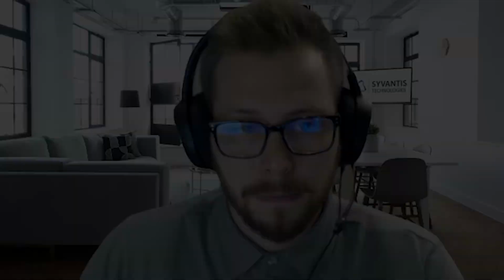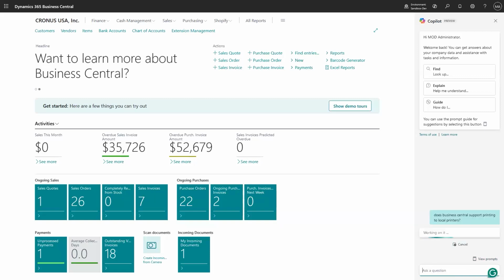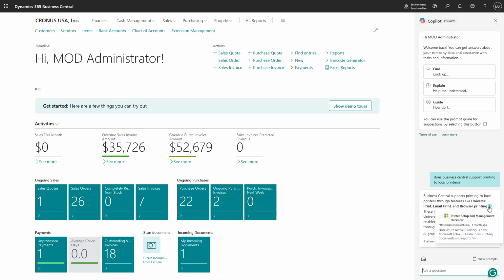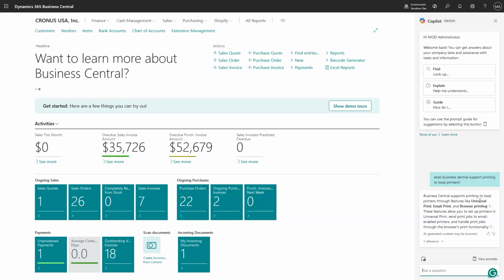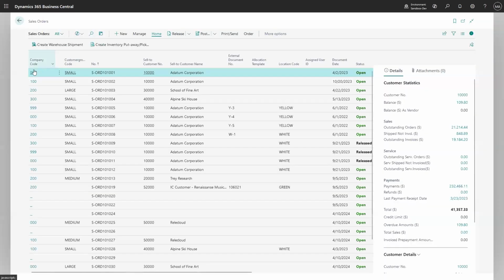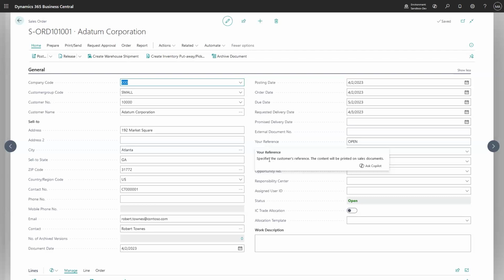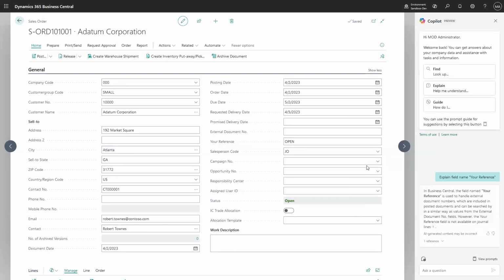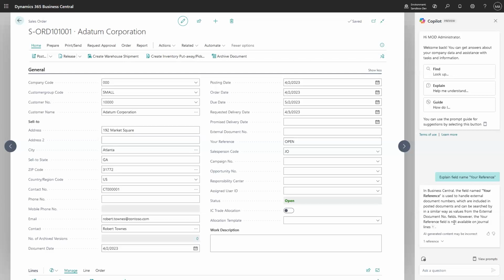Learn Business Central with Copilot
Learning any new application takes time and effort. You get further with a patient trainer, but one is not always available. That's one way Microsoft's AI tool, Copilot, can help your organization. When onboarding a new team member, supplement your hands-on or 1-1 Business Central training with the various learning-focused Copilot features, including:

🔵 Teaching Tips
🔵 App Tours
🔵 ToolTips